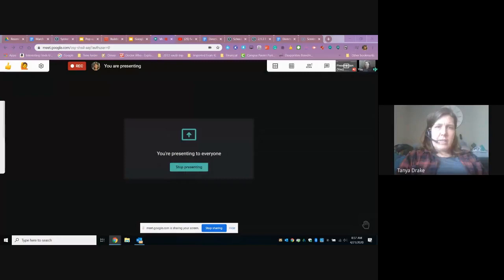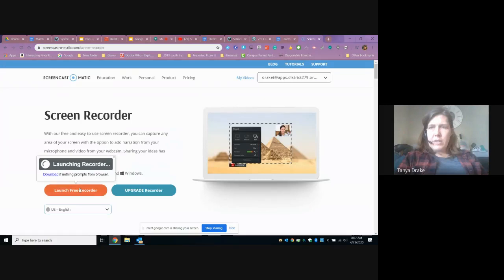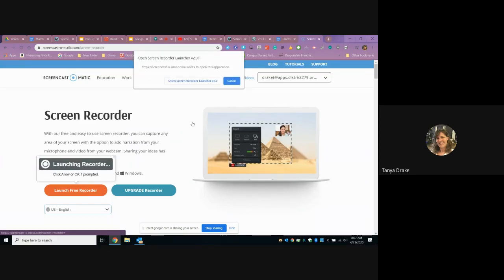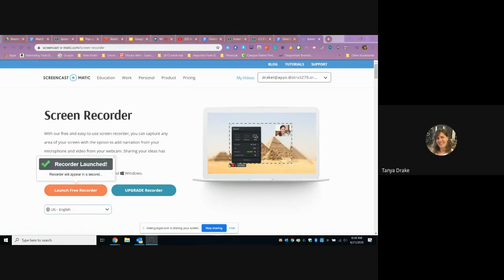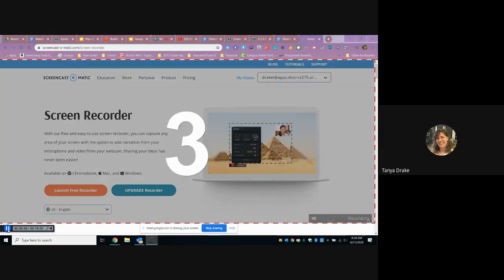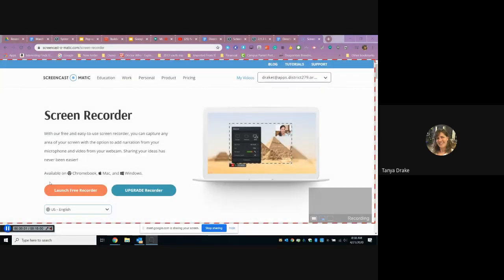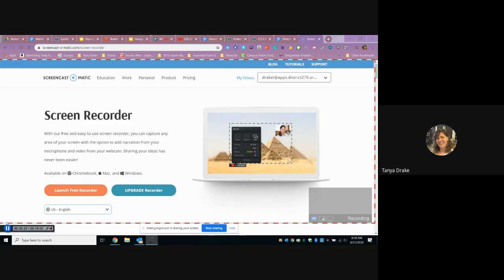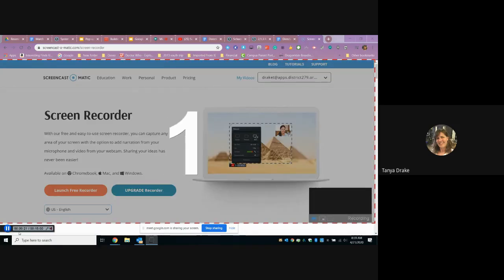How to use screencastomatic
ironically recorded inside Google Meet